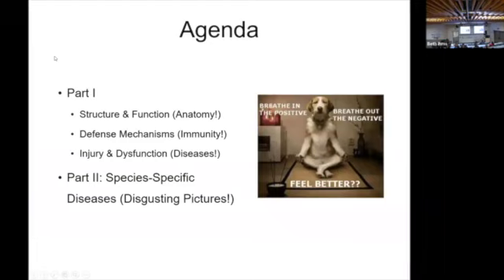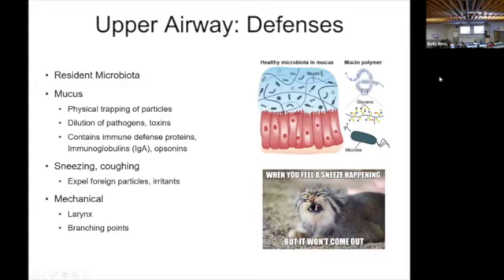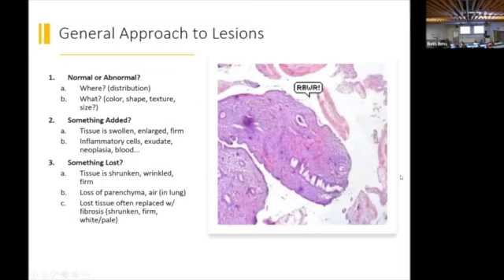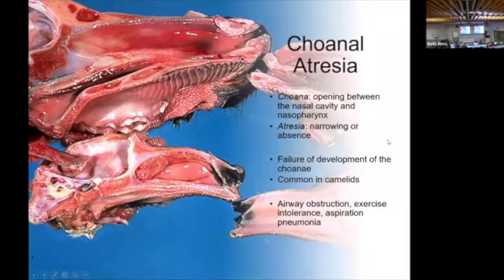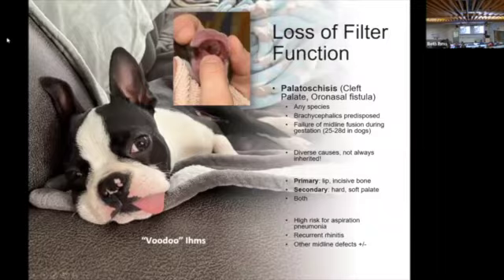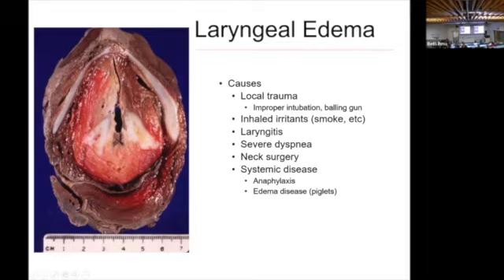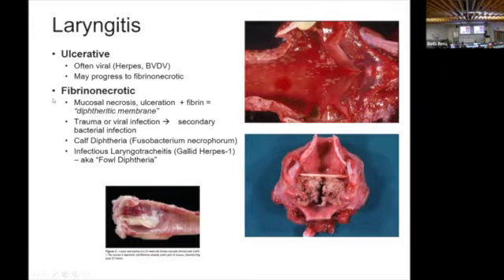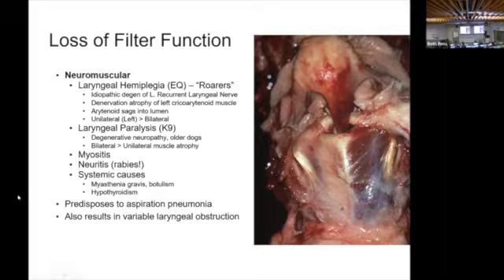Respiratory Pathology 1: Upper airway structure, function, dysfunction and disease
Part one of Respiratory Pathology lecture series for DVM students.

Breathing exercise for stress reduction :)
Upper airway anatomy review.
Function and dysfunction of the upper airway.
Diseases of the upper airway.